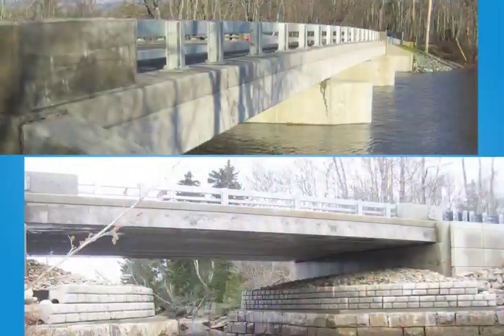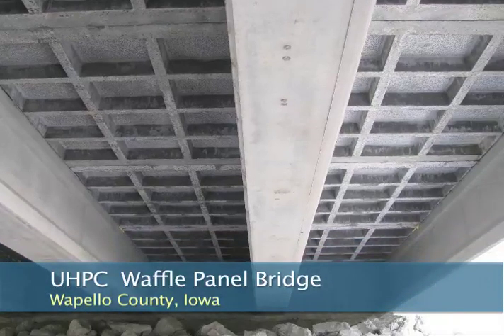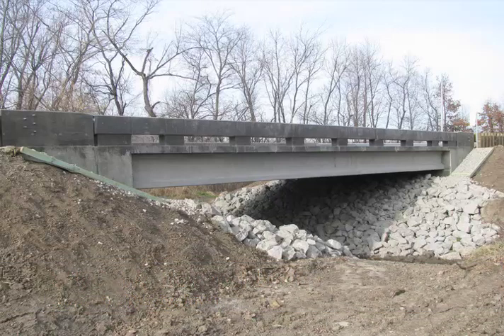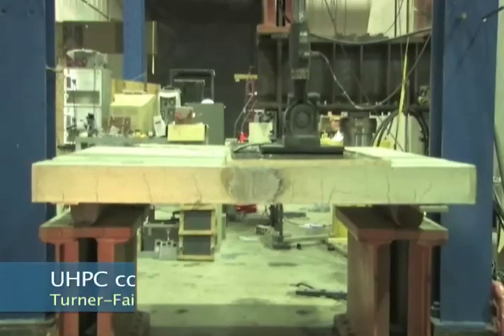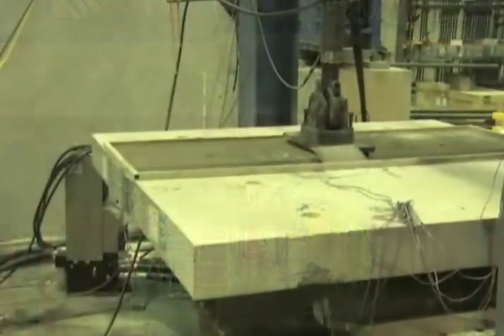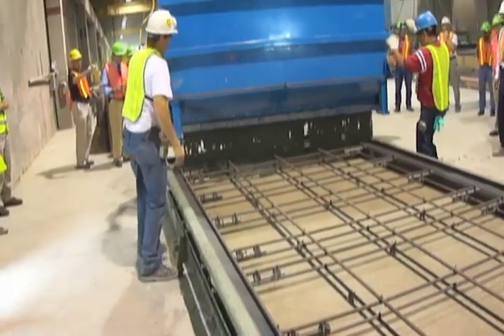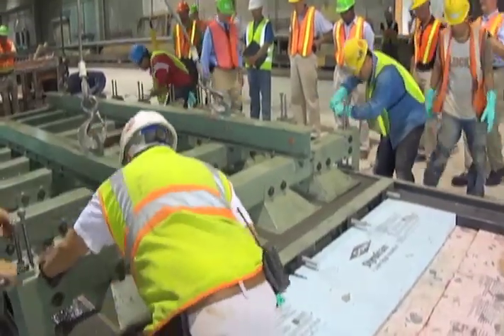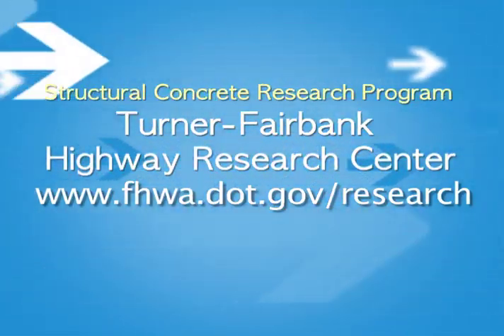Full Depth UHPC Waffle Bridge Deck Panels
Bridge engineers are seeking new ways to build better bridges, reduce work zone travel delays, and reduce maintenance costs. Agencies are challenged with replacing critical bridge components with minimum disruption to the traveling public. Using ultra high performance concrete, or UHPC, for precast panels and connection details is a new application that offers great potential for new and rehabilitation bridge projects around the country.

Wapello County, Iowa was familiar with UHPC and saw its potential. With the help of an FHWA Highways for LIFE Technology Partnerships grant to Coreslab Structures, they used UHPC waffle design modular panels and UHPC connections for their Little Cedar Creek bridge project.

The bridge consists of 14 waffle slabs. The bridge deck panels were manufactured with UHPC and were installed with field cast UHPC connections for bridge deck continuity. The design is simple, manufacturing is easy, and construction moves quickly. The lightweight panels will allow rehabilitation without needing to strengthen the substructure to handle heavier live loads. It also will be possible to rehabilitate a bridge under traffic by replacing one lane at a time.